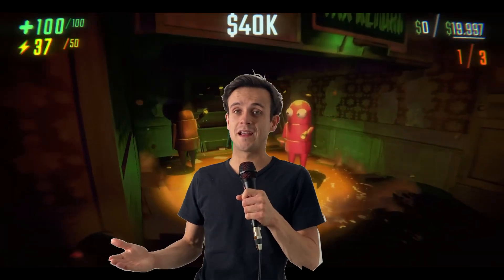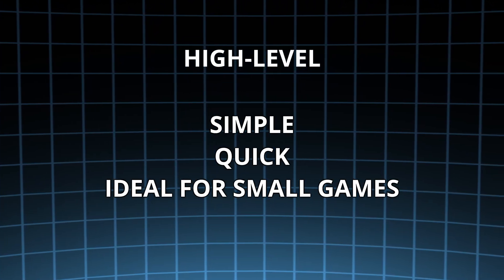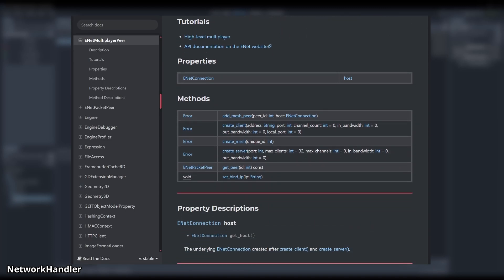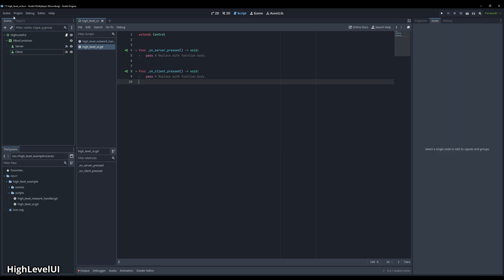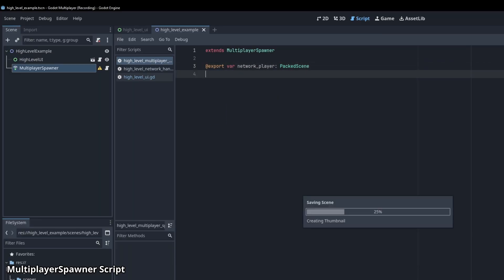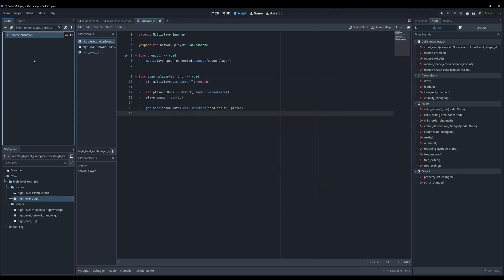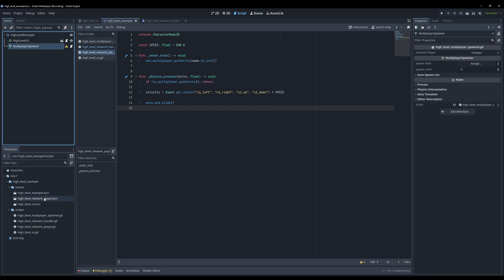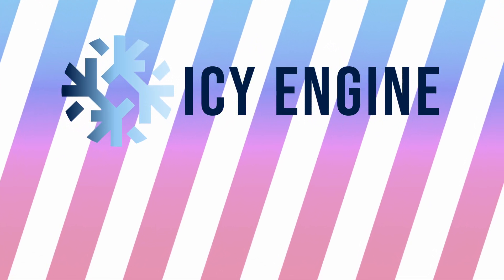Godot Multiplayer Tutorial: The Quick and Easy High-Level API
So you want to learn how to make a Multiplayer Game in Godot?

In this Godot Multiplayer Tutorial, I will show you how to create an online multiplayer game using the simplest approach Godot offers: its High-Level API. We will create a small networked scene where you can move around multiple 2D players.

In this video, I will also explain about:
1. Godot Low-Level API
2. MultiplayerSpawner
3. MultiplayerSynchronizer

Godot version: 4.4

🕒 TIMESTAMPS
00:00 - Intro
00:25 - High-level vs Low-level Comparison
01:36 - Multiplayer Scene
07:12 - Custom Running Instances
07:55 - Outro